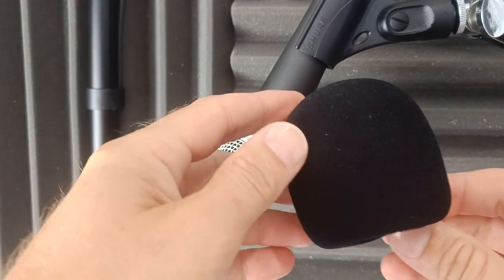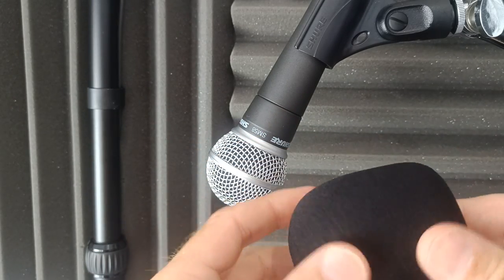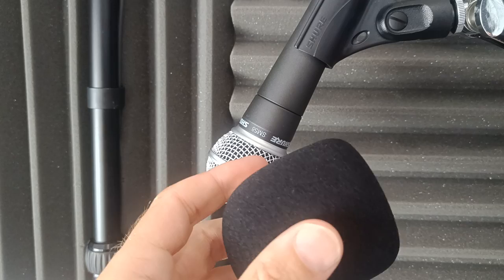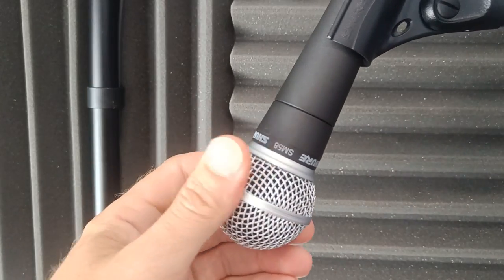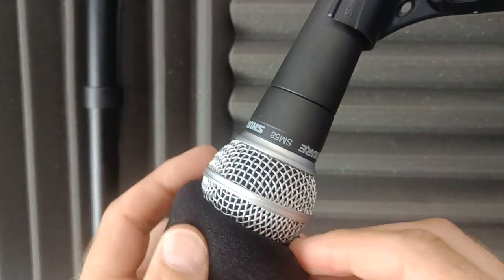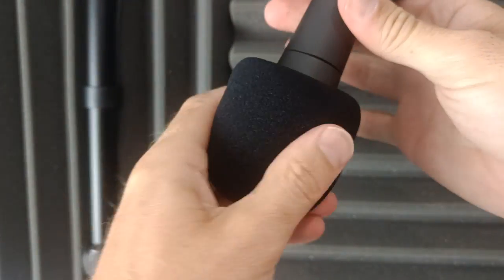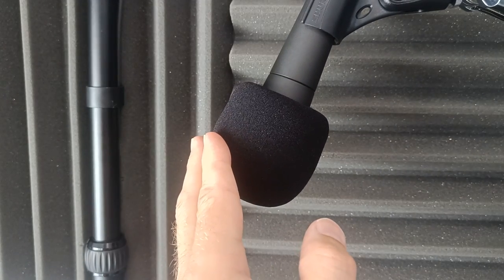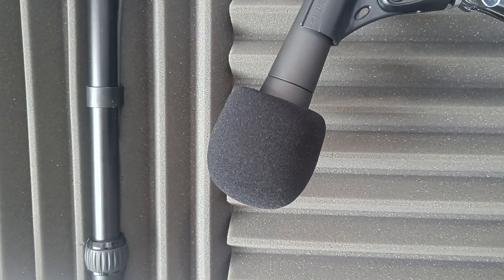Shure SM58 Windscreen - Pop Filter Foam Windscreen Microphone Cover - Review/Demo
🔥View Latest Price: ➡️

Review of the Professional Windscreen - Mic foam windscreen cover is specially designed for SM58 Microphone.

🔵 Perfect Function - The pop filter with acoustically transparent foam reduce breath and wind noise, and reduce pops and ticks to improve your sound quality and prevent drop scratches.
🔵 Perfect Windshield - Thick foam cover keeps your SM 58 LC microphone safe from harmful dust, saliva. It saves more space than a regular pop filter.
🔵 Wide Application -The foam windscreen has good elasticity and shrinkage, which makes it convenient to set on the microphone. Use for PGA48-XLR PGA48 SM58, Beta58A, SM48, SM58-S, SM58-CN Ball Type Mic.

Note - 2 PCS Foam Microphone Cover in Package. SM58 Mic is not included. SM 58 foam covers are squeezed into the bag, which will restore the original shape for a little time.